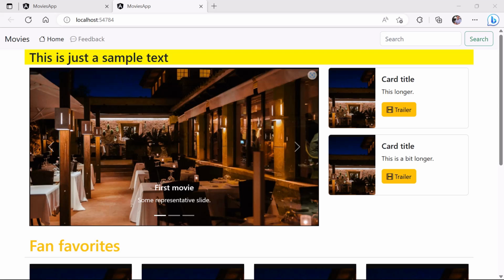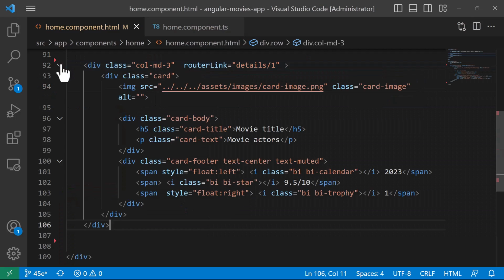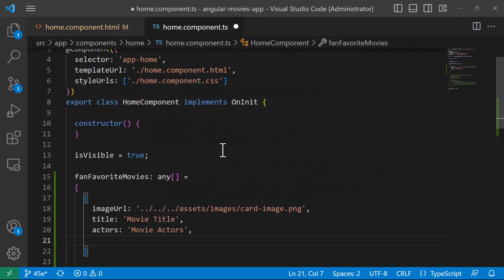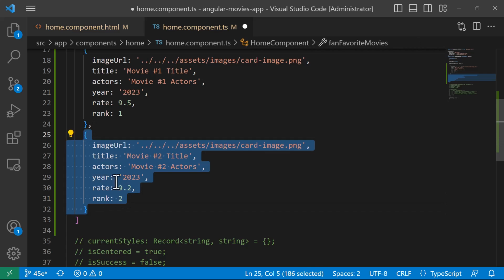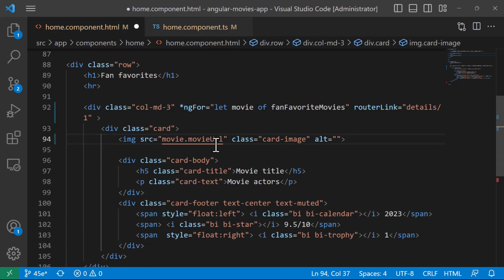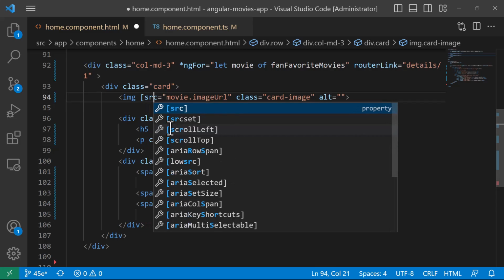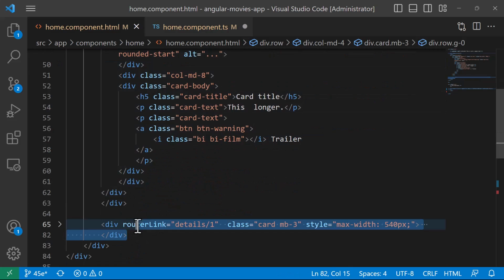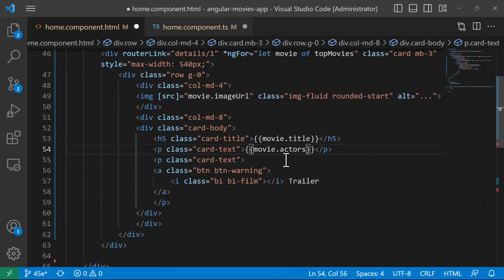45. *ngFor Stuctural Directive in Angular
ngFor is a directive in Angular used for rendering a list or collection onto the DOM. It iterates over each item in an array or object, creating a new template for each item. This makes it easy to dynamically generate elements based on the data in your application.